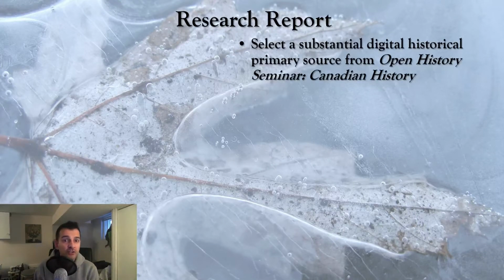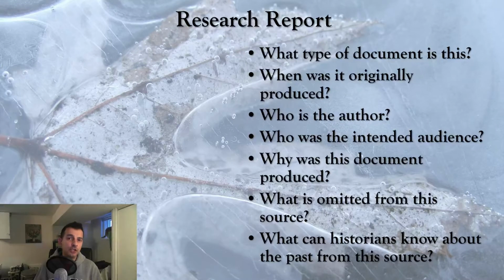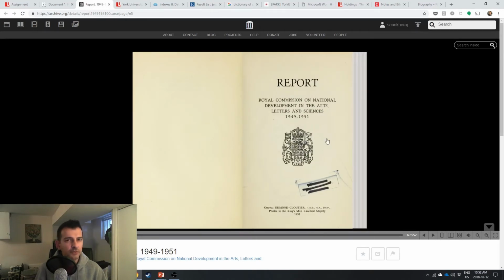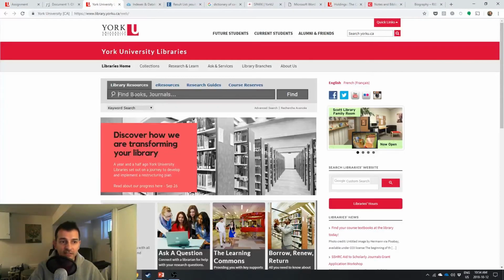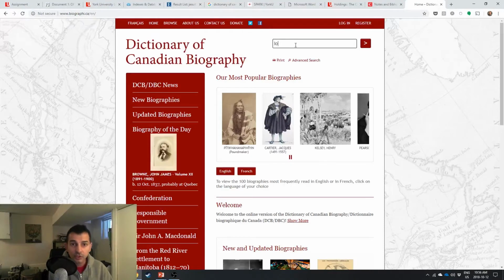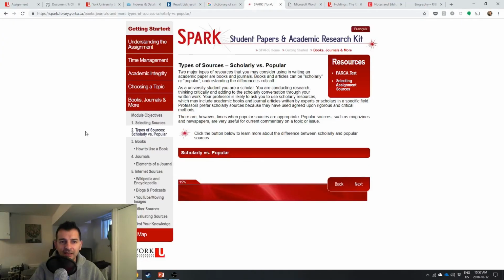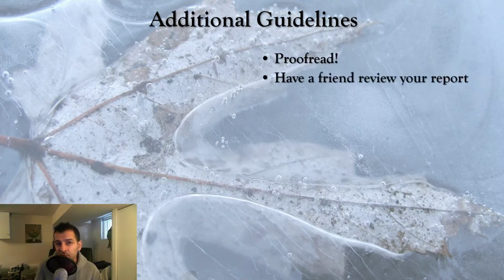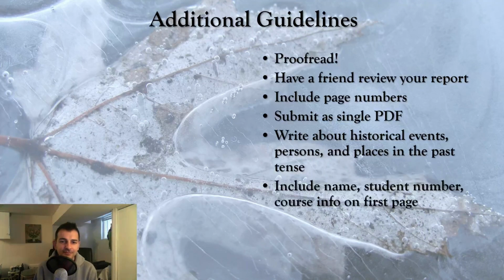HIST 2500 Assignment 1 2018-19